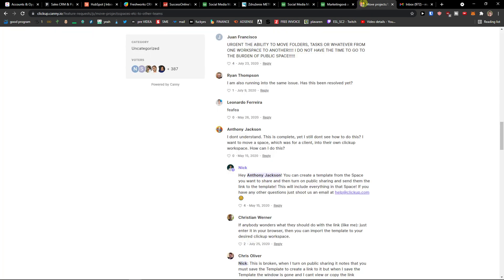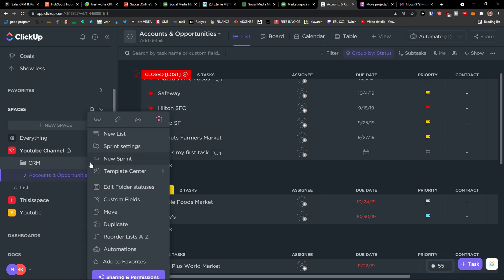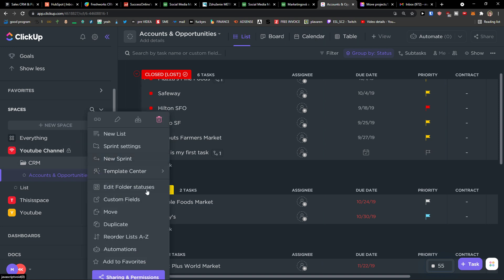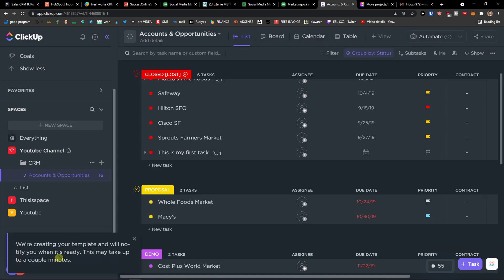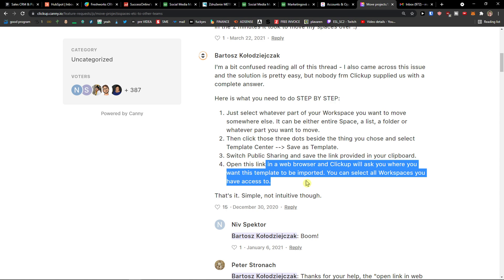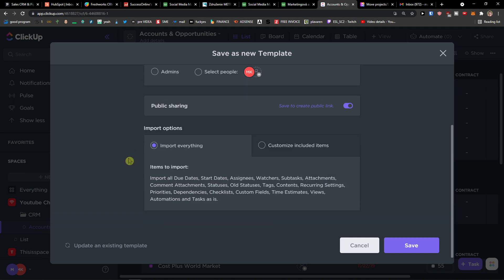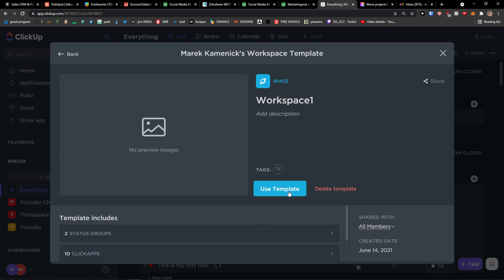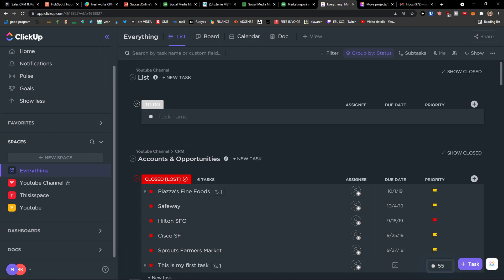Clickup - How To Move Space To Another Workspace In Clickup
GET AMAZING FREE Tools For Your Youtube Channel To Get More Views:
Tubebuddy (For GROWTH on Youtube):